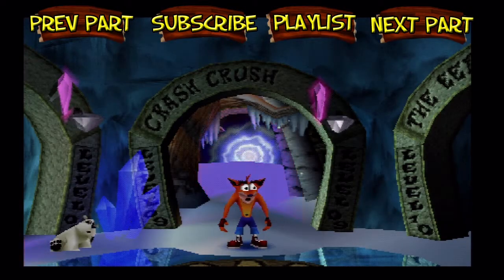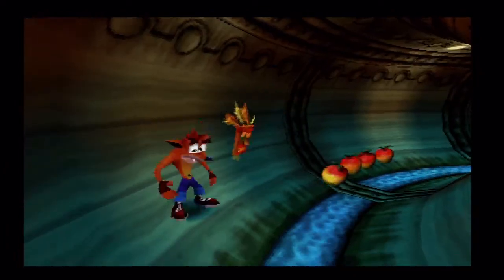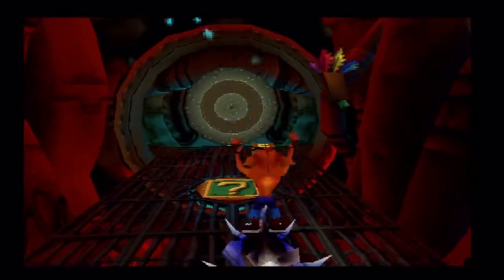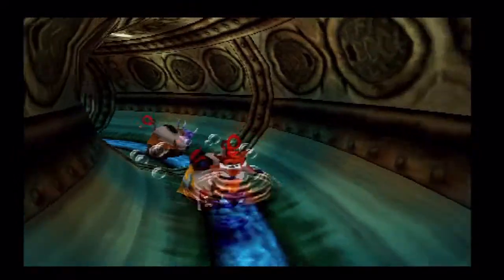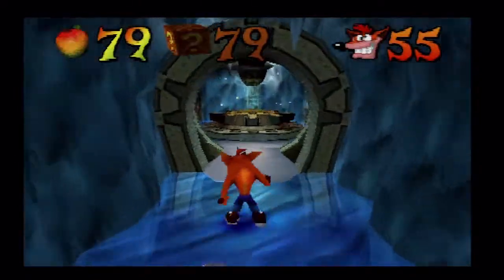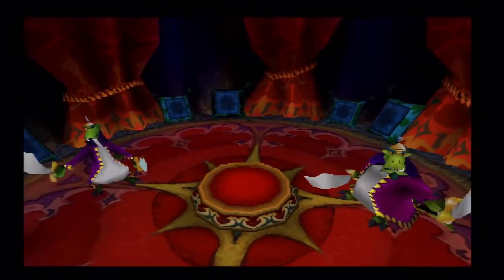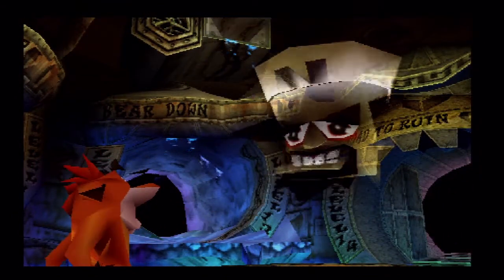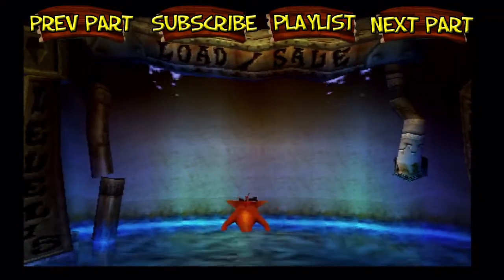Let's Play Crash Bandicoot 2: Cortex Strikes Back - Part 6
Let's Play Crash Bandicoot 2: Cortex Strikes Back
Sheep Tackles the epic Crash Bandicoot game released for the Sony Playstation, Featuring shiny gems and lots of fancy spinning this is. Crash Bandicoot 2: Cortex Strikes Back!

This Is a Full Playthrough/Walkthrough of Crash Bandicoot 2: Cortex Strikes Back done in an "Let's Play" Format!

BaaaaAAaaHHhh!